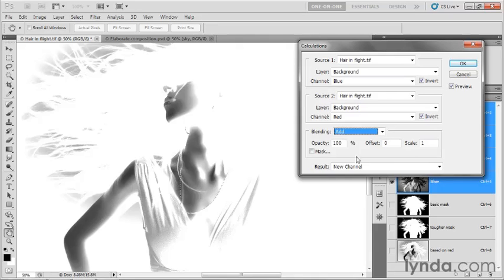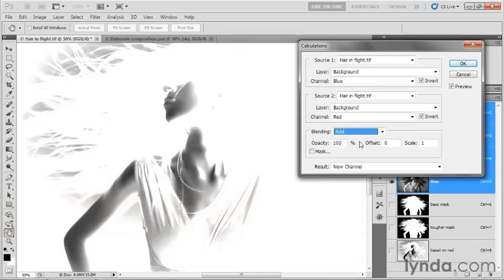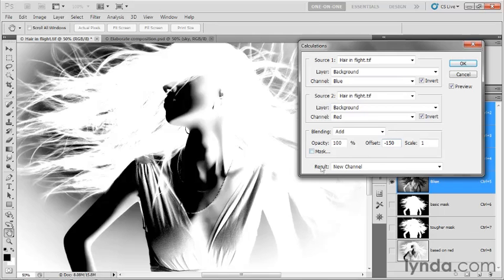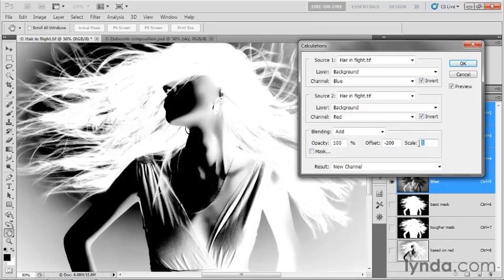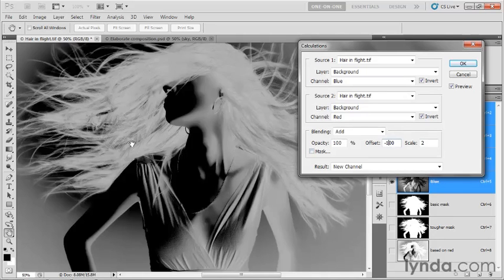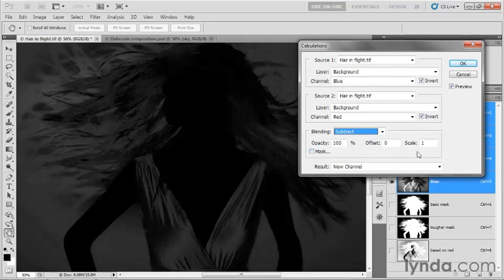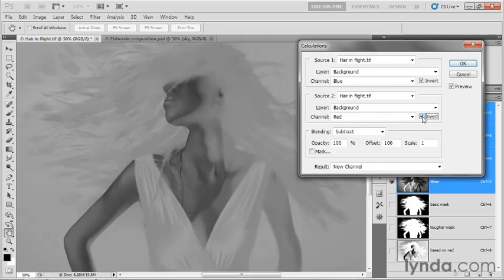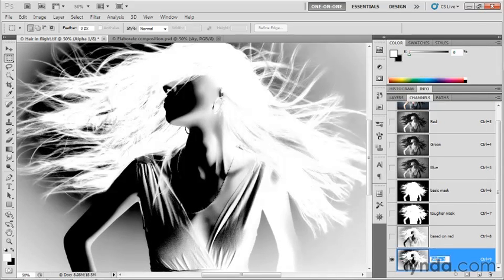2605 Add Subtract Offset and Scale